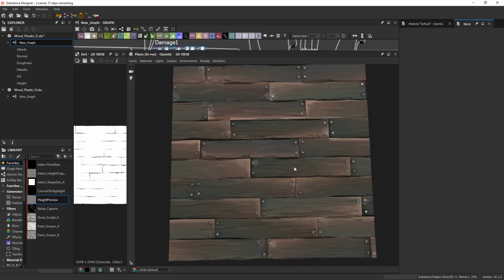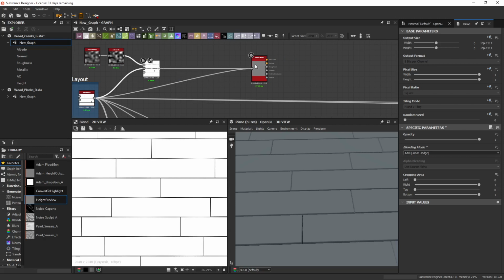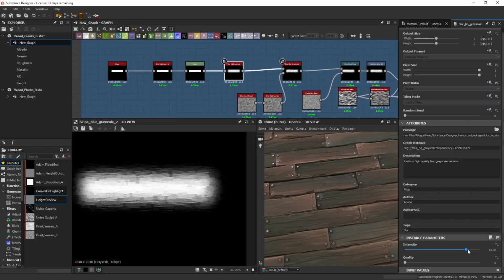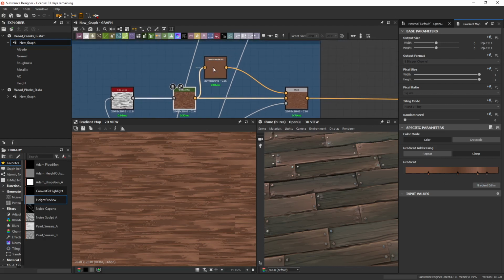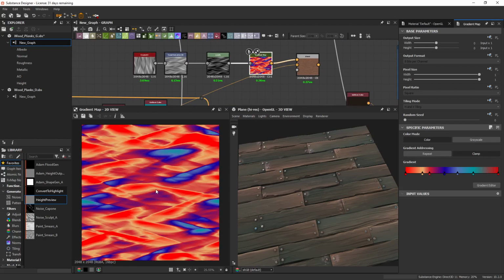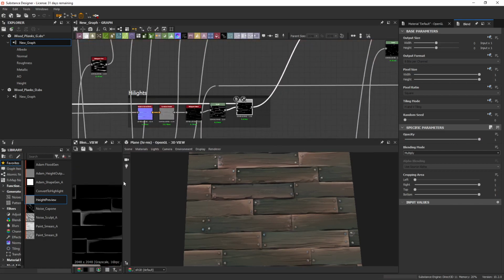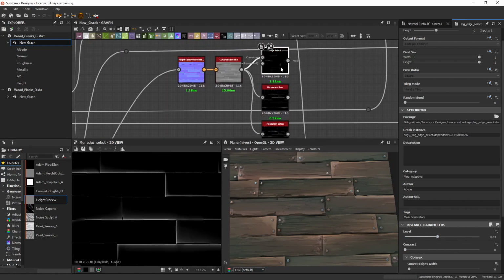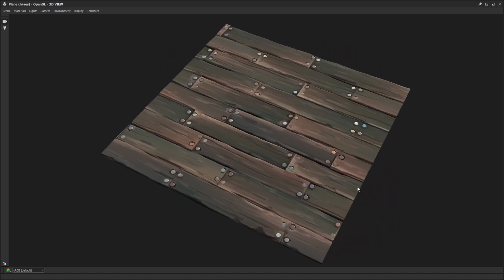Stylized Materials with Substance Designer - Wood | Adobe Substance 3D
In this video for Substance Designer, Adam Capone takes advanced users through a Wood material, focusing on key aspects instead of providing a step-by-step account.
You can find the Substance files for all four materials, as well as Adam's custom tools on substance academy